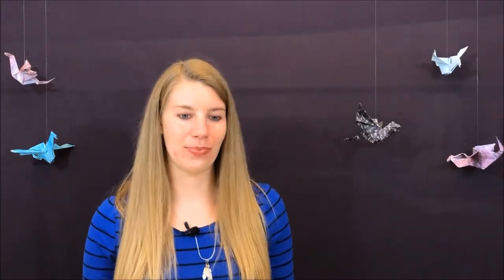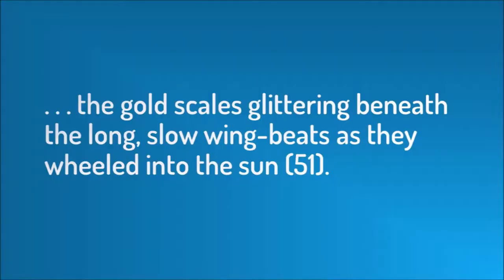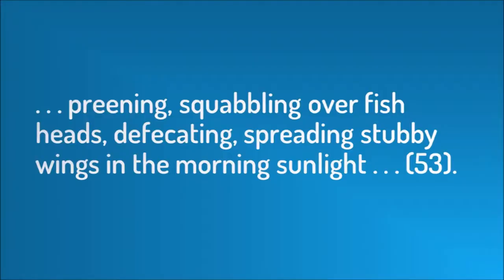The Dragon Book: How to Twist Tropes and Stereotypes in a Collection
If you want to make your story standout from others in your genre, you need to make the tropes and stereotypes your own. The authors of the short stories in The Dragon Book re-imagine the infamous creatures. The anthology also demonstrates how you can pace and design a collection.

To read a written version of this video and download your free Timeline of a Book: Conception to Reader, go

What is your favorite anthology or favorite trope to twist?